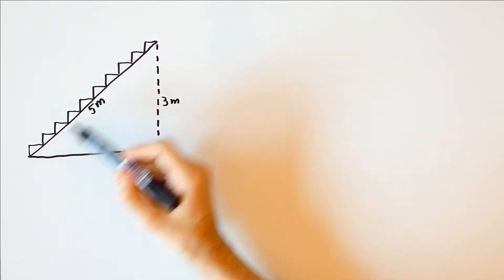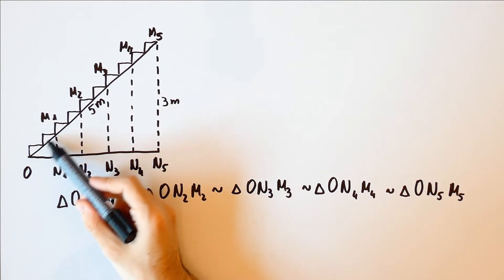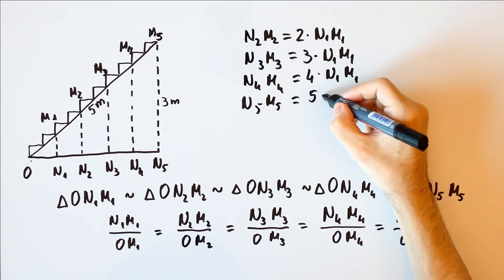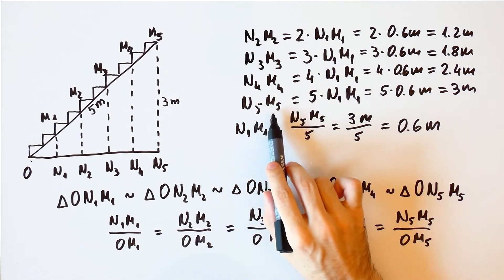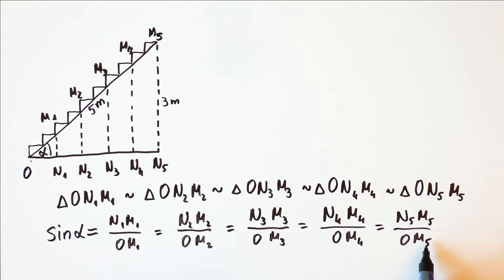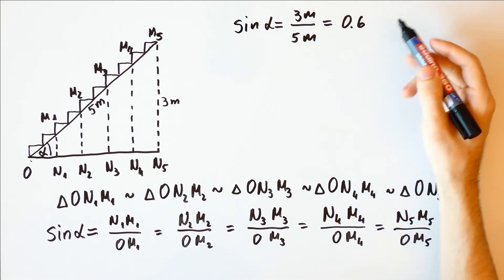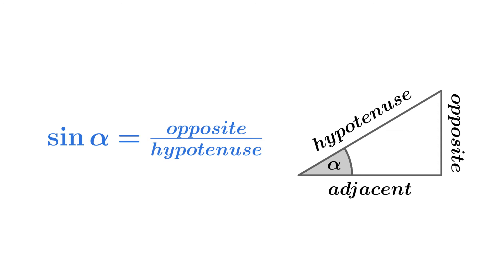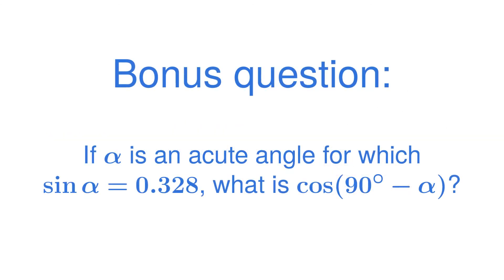Sine and Cosine of an Acute Angle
Sine and cosine are trigonometric functions. We define the sine of an acute angle as the ratio of the opposite leg to the hypotenuse in a right triangle, and show why this definition of the sine of an acute angle doesn’t depend on the particular right triangle. Similarly, we define the cosine of an acute angle as the ratio of the adjacent leg to the hypotenuse. We also note that the sine of an angle doesn’t have any unit, that it is just a number. The same is true for the cosine.